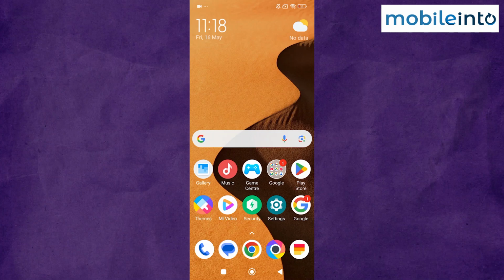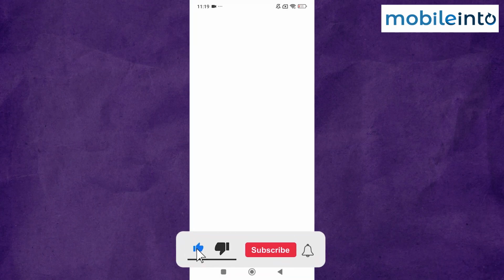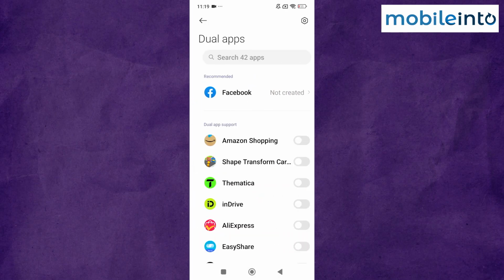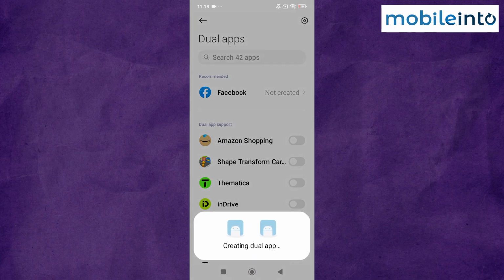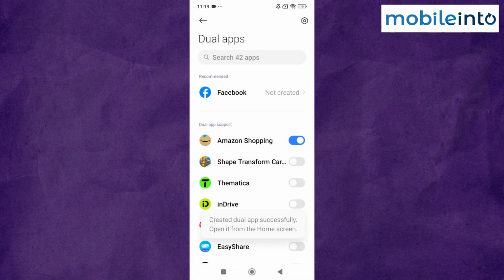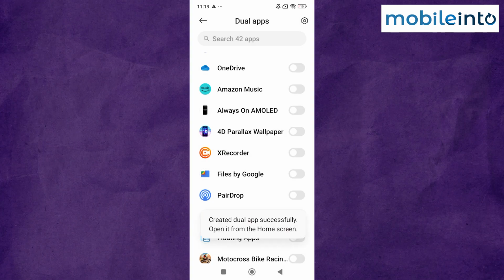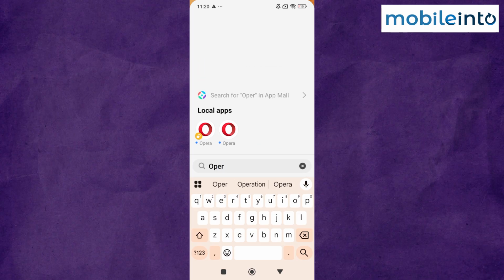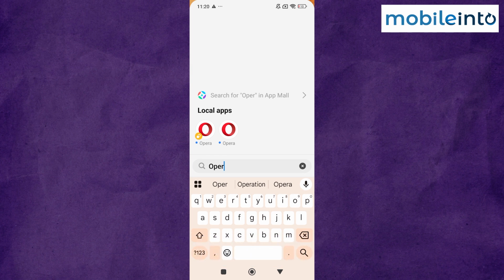How to Clone Apps in Poco F5 Pro - Dual App Settings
How you can use clone apps in Poco F5 Pro. If you want to enable clone app or find dual app settings in Poco F5 Pro, follow these steps.